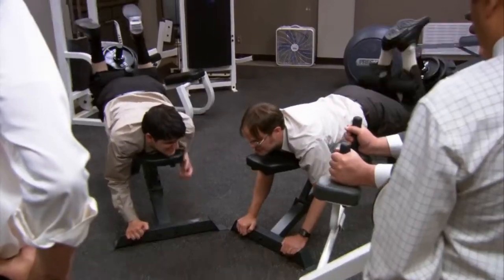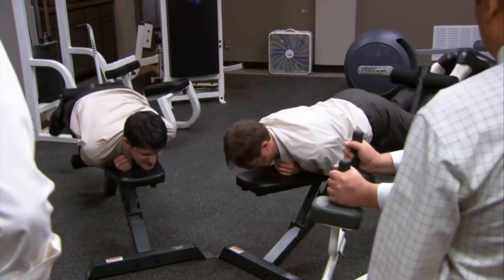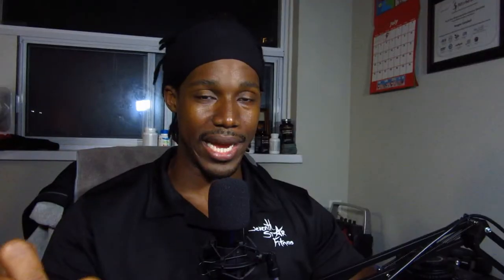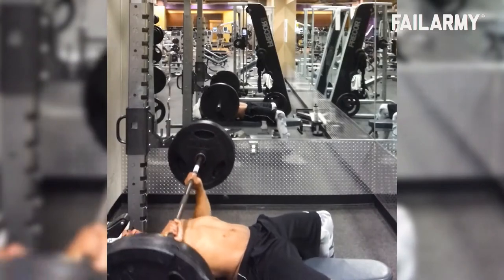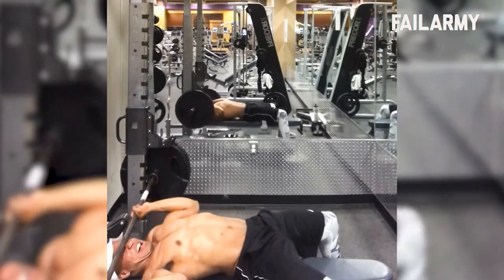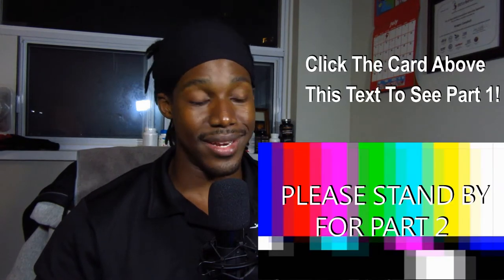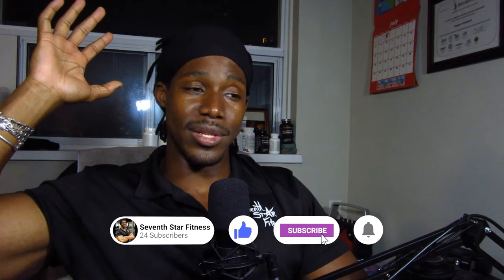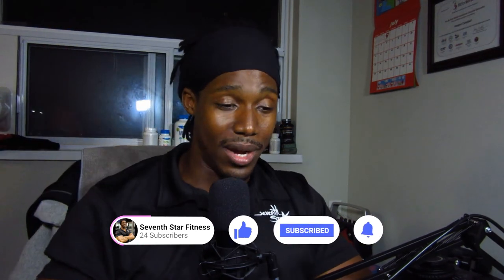Return To The Gym Part 2 - Post-Quarantine Workout Tips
After discussing what mistake earned him some pain and suffering after the first few workouts back at the gym, we'll be looking at how you can approach your first days back in the gym to get the most out of the experience. It doesn't take much, but these tips will help you make the best of your first post-quarantine workouts to start looking and feeling your best without as much misery and suffering!